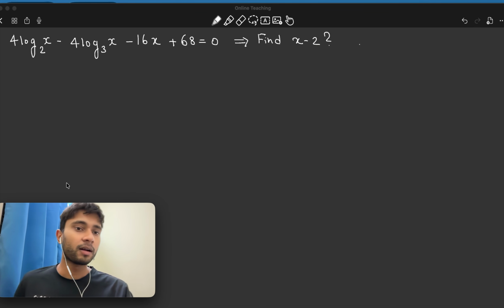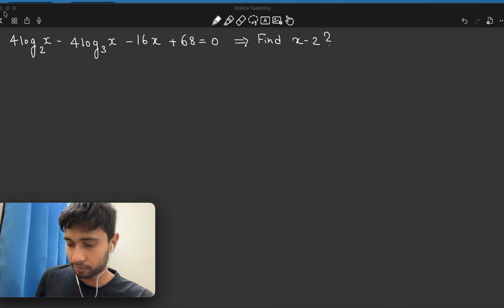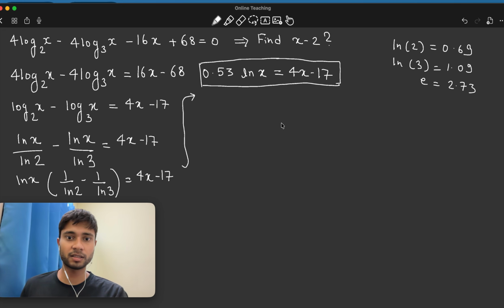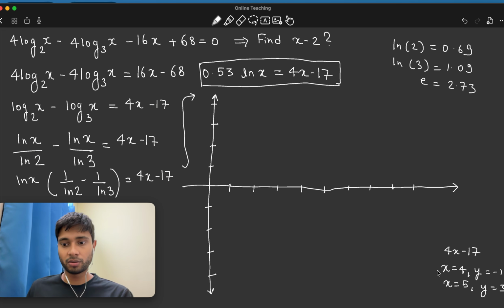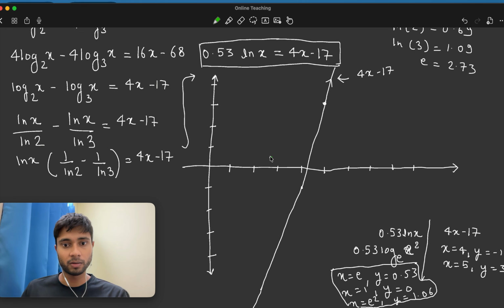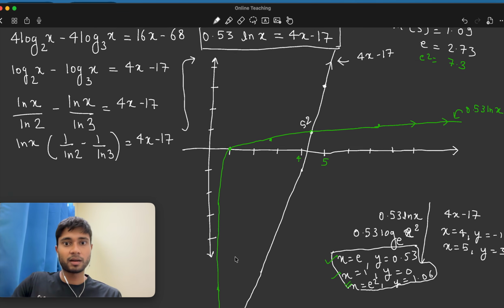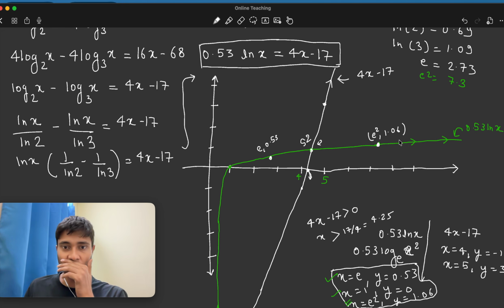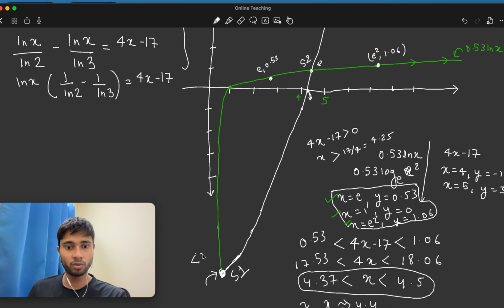Solving Transcendental Equation via graph VisualisationFinal Draft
Sometimes the algebra only tells half the story. By mapping this logarithm problem onto a graph, the solution becomes less about calculation and more about seeing the intersection.